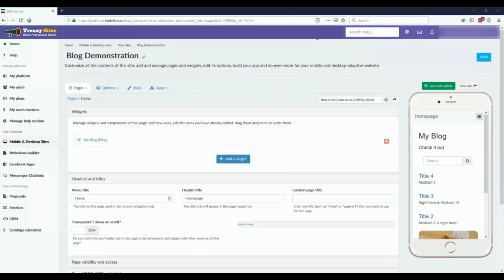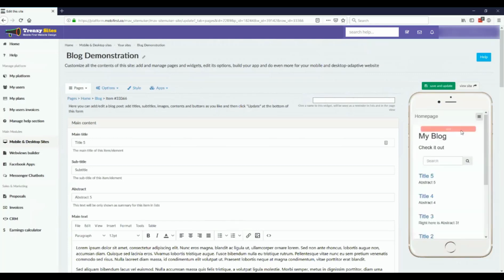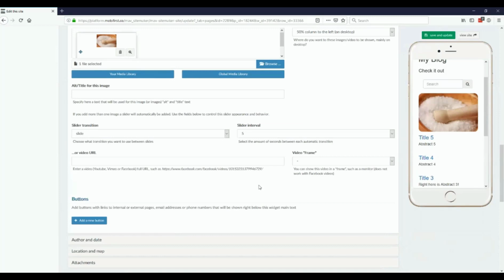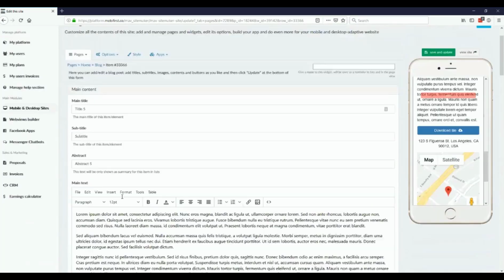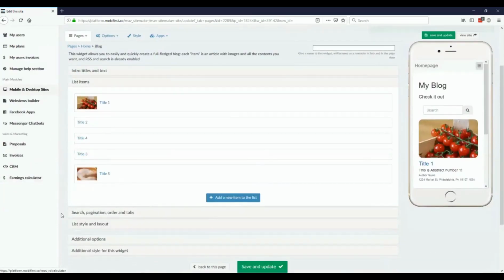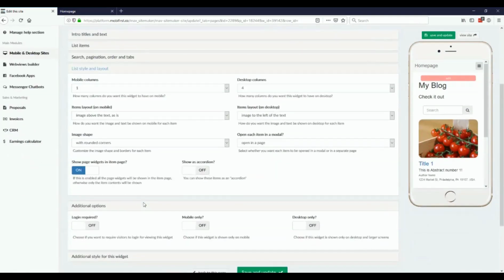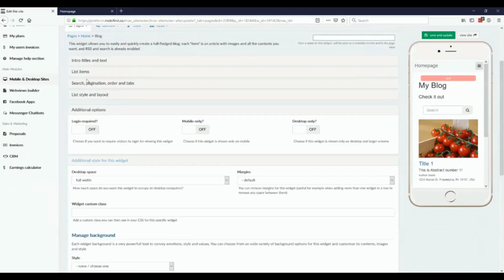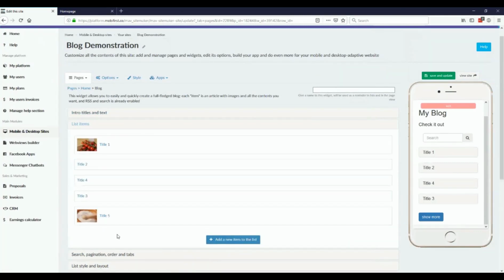Blog Widget Training Session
Blog widget training call. We discusses how to use the blog widget on your Mobile-First website.